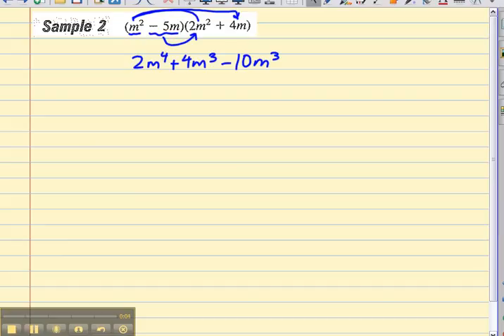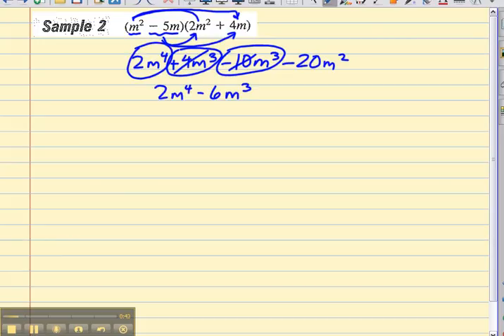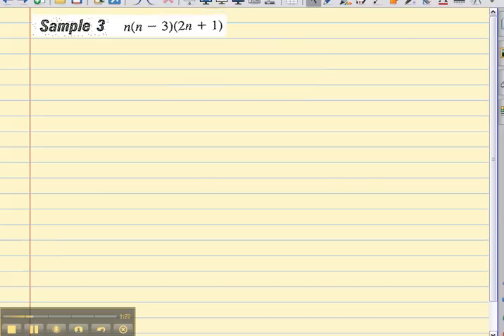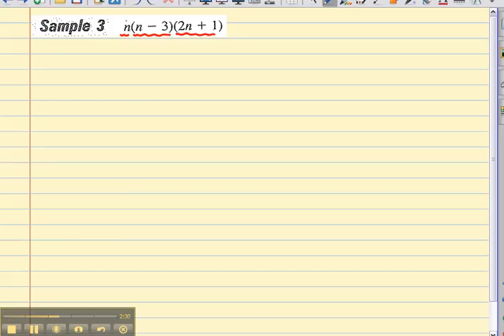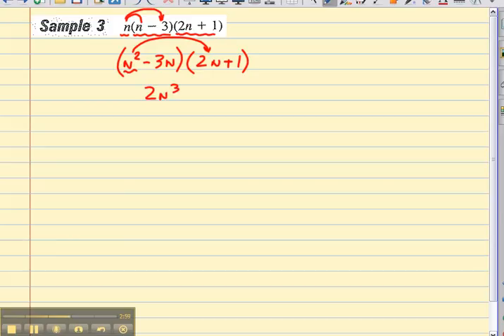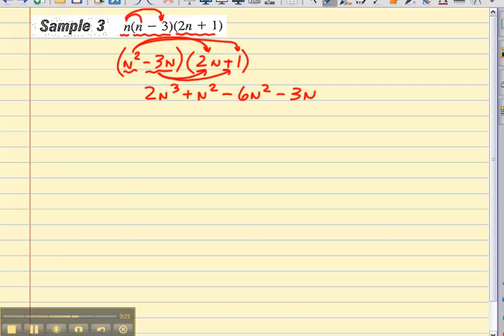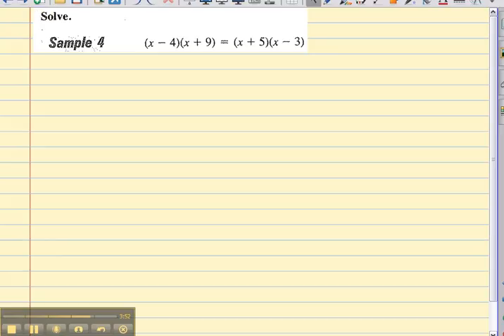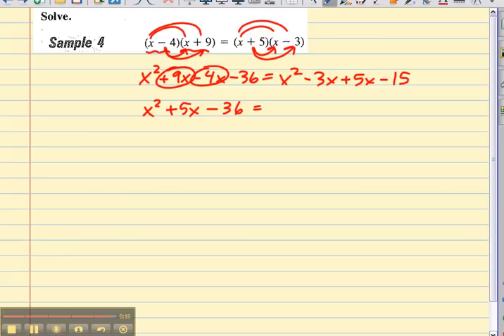alg 1, 5.3.3